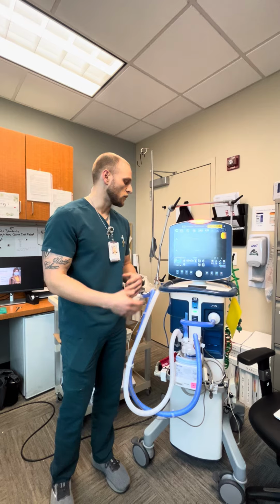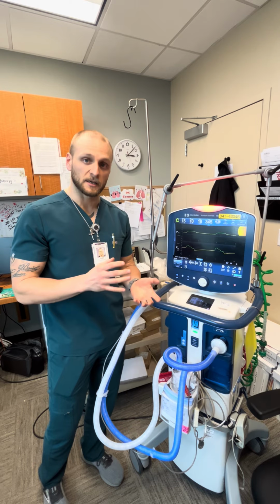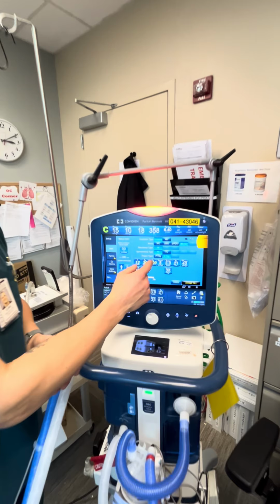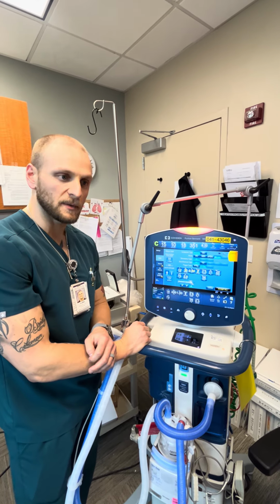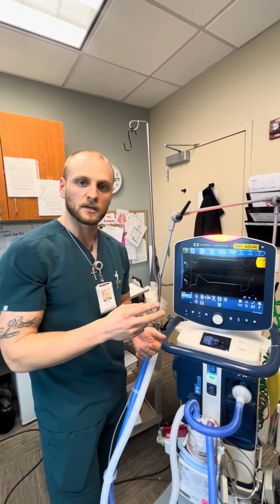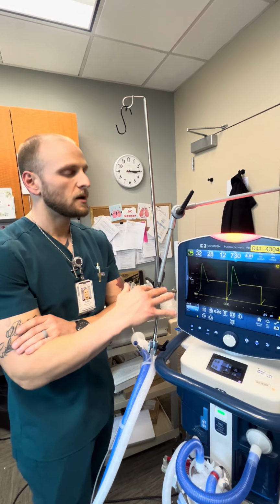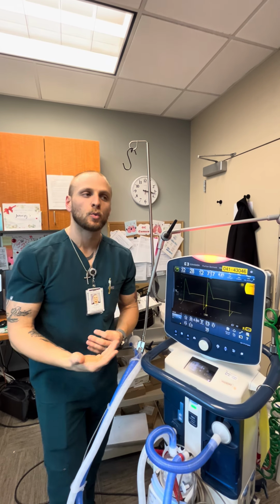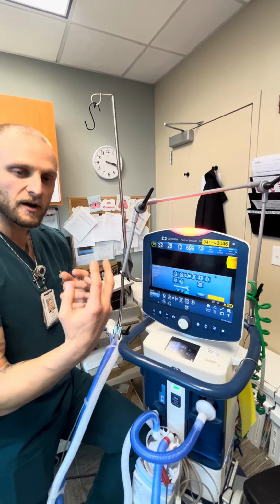March 11, 2026